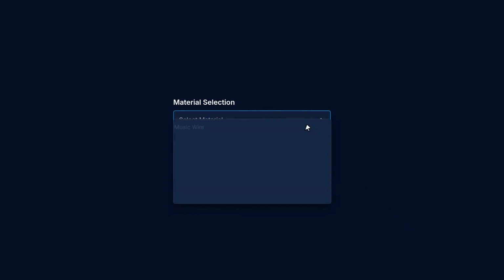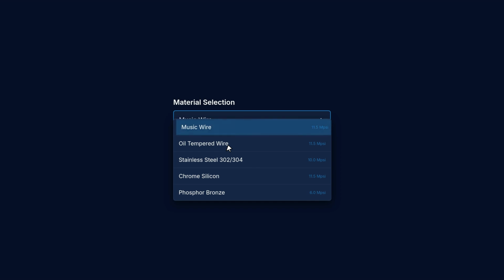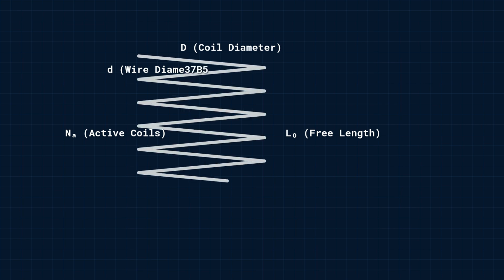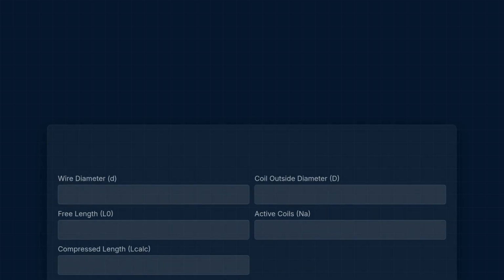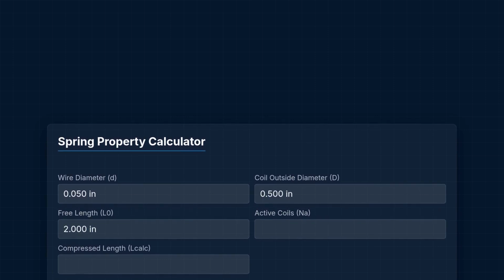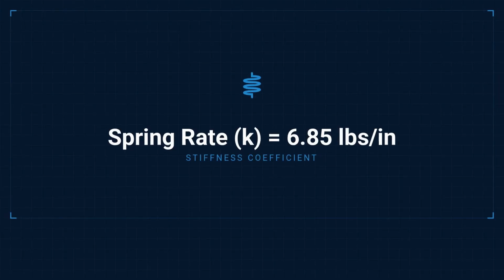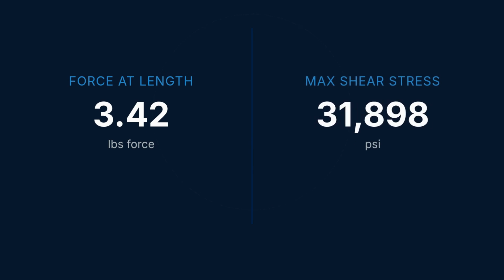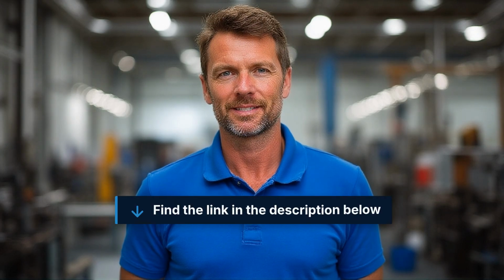Compression Spring — Force Rate Stress Calculator — How to Use It | Engineering Tool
How to use the Compression Spring Calculator — Force Rate Stress — an interactive engineering tool for engineering calculators problems.

The Compression Spring Calculator Force Rate Stress determines spring rate, force at compressed length, and maximum shear stress for helical compression springs.

Let's walk through the inputs. First, select your material from the dropdown menu, which includes Music Wire, Oil Tem...